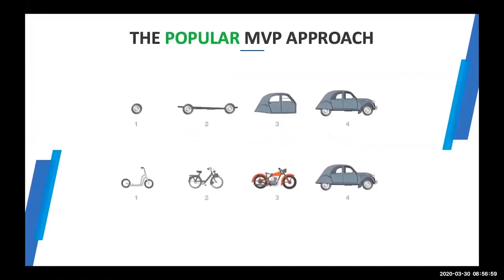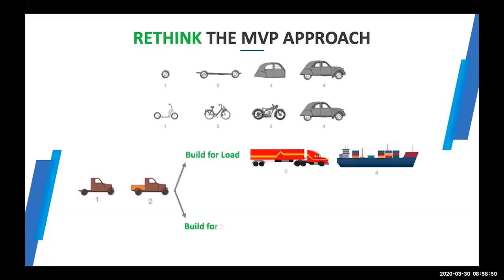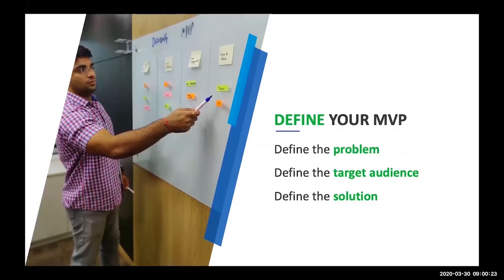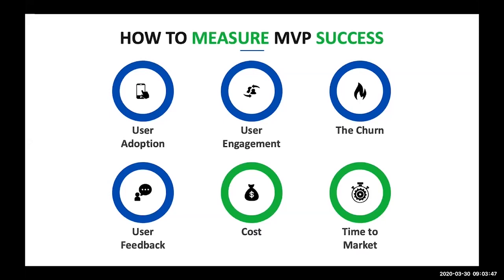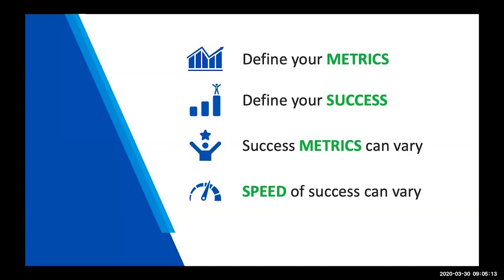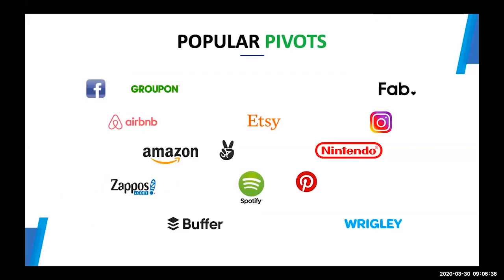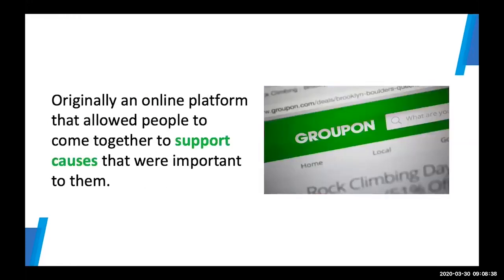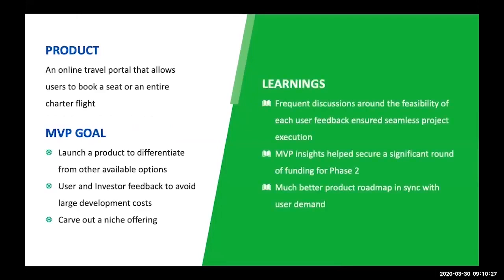KiwiTech's 808 Workshop - Minimum Viable Product by Emma Warden - March 30, 2020